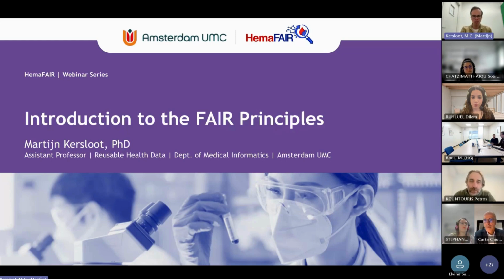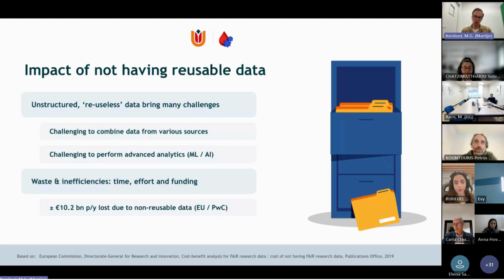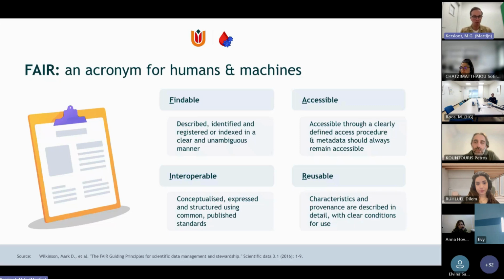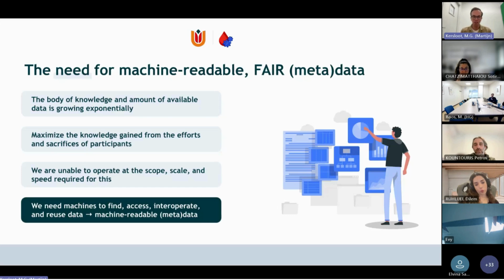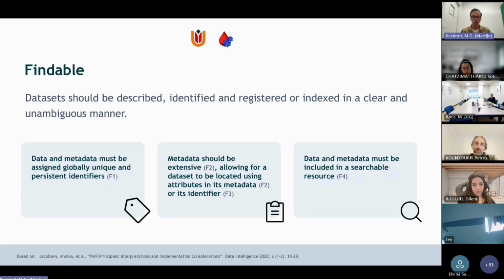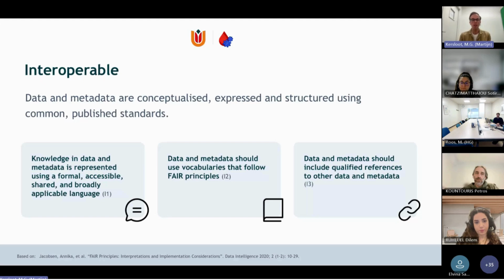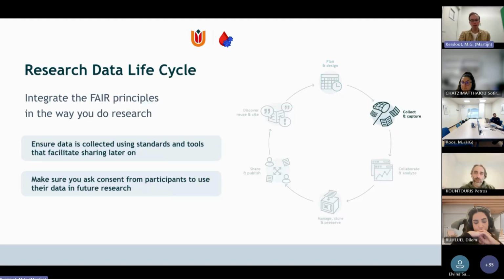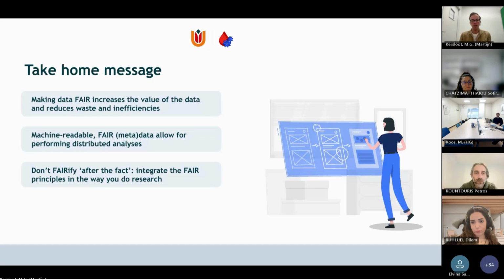FAIR Principles Webinar 1